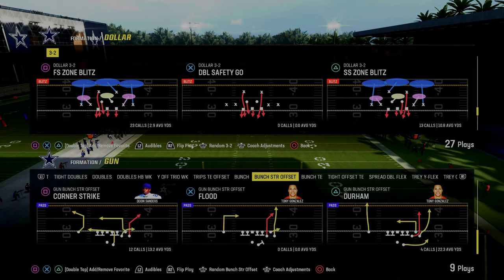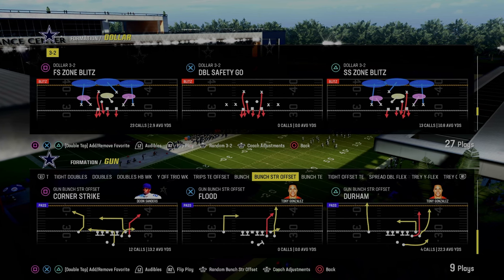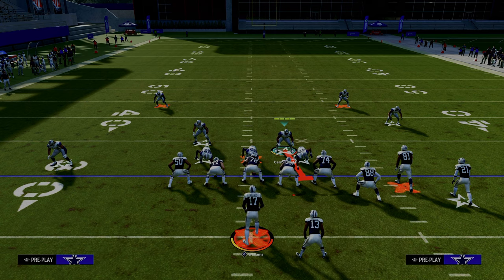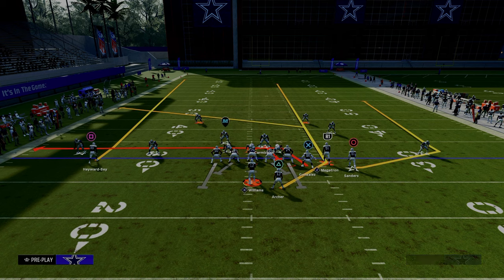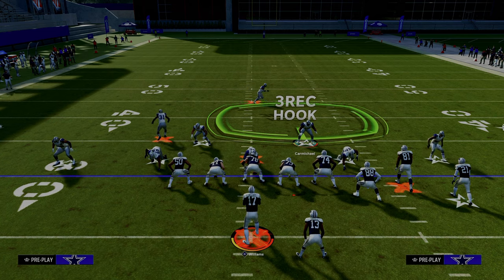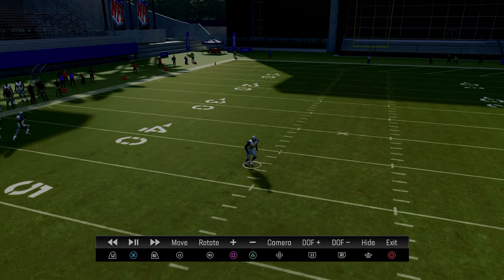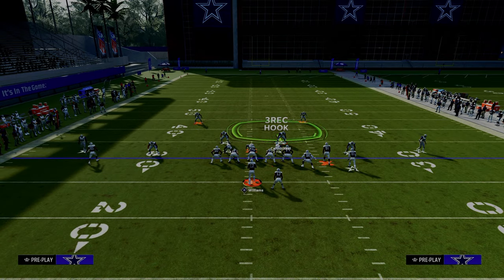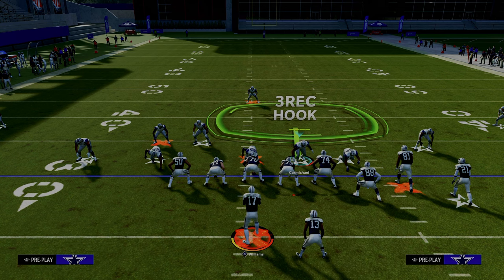How PRO'S STOP The #1 Offense In Madden